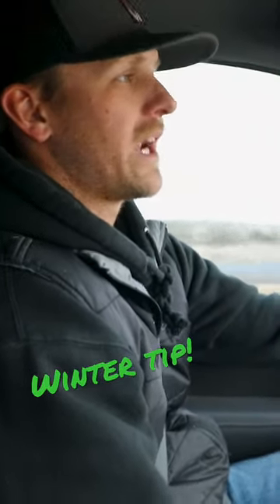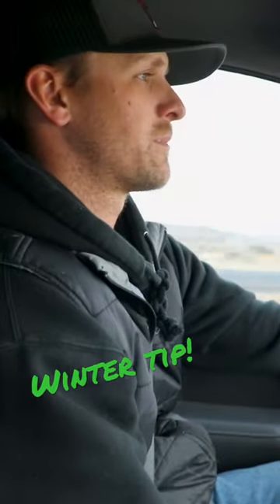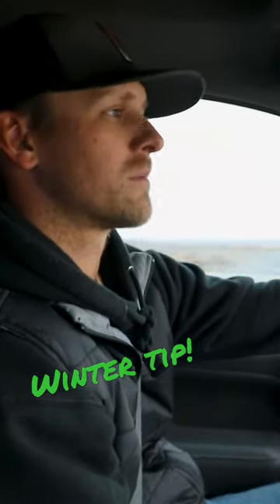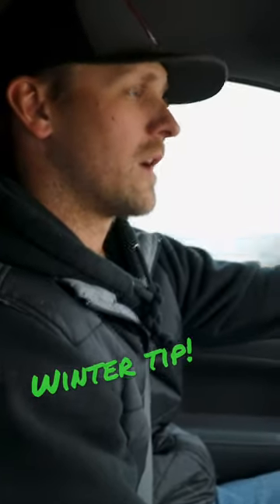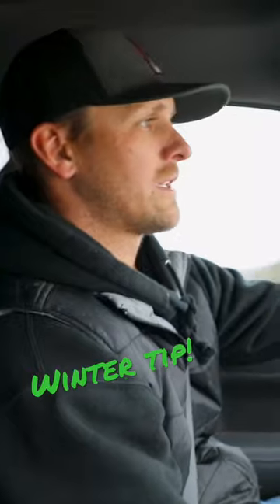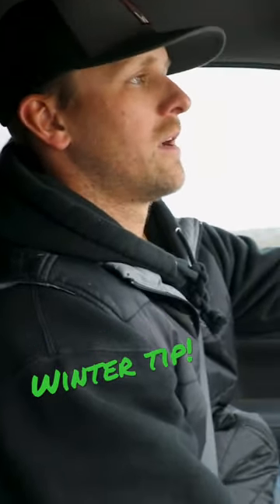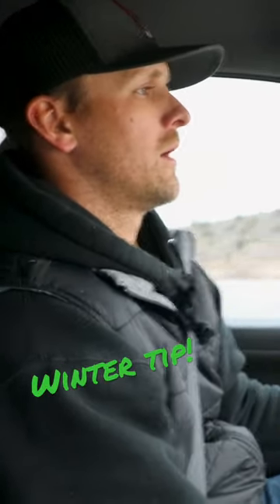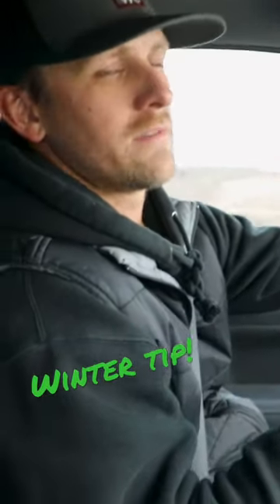Winter tip for horses: Don't let braids linger in manes and tails for too long!